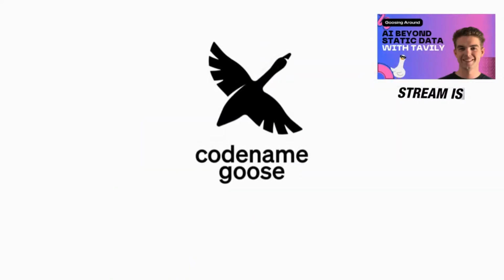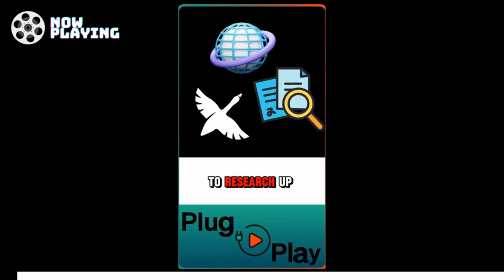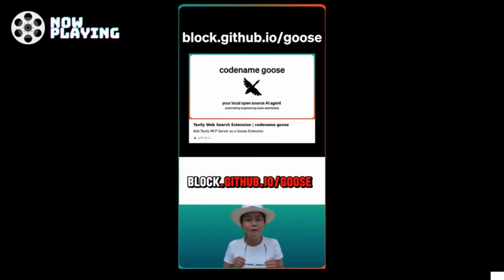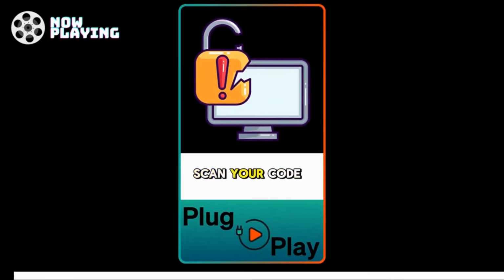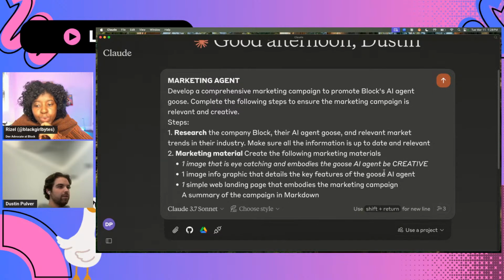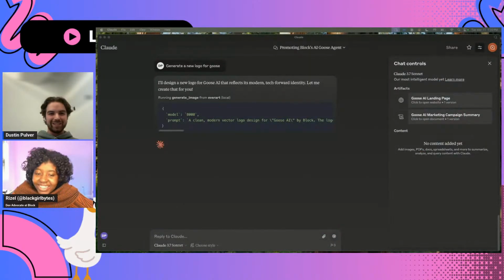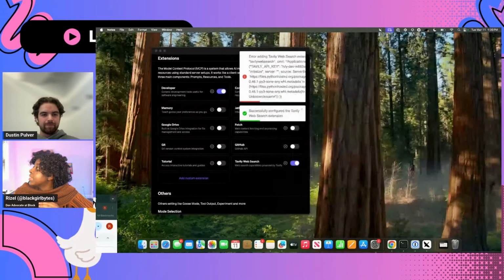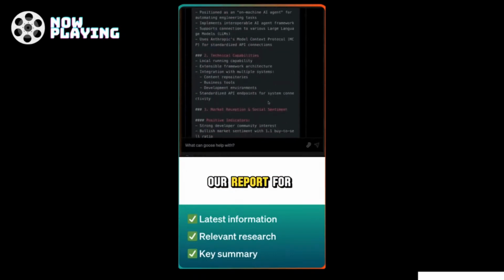Connect Your AI Agent to the Web with Tavily MCP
Is your AI agent still stuck in 2024? 🌀

Many LLMs have training cut-off dates, leaving you with outdated info. Join Dustin Pulver to learn how we connected Goose to the web using Tavily MCP, enabling it to fetch the latest information.

📅 March 11 at 10 AM PT / 1 PM ET